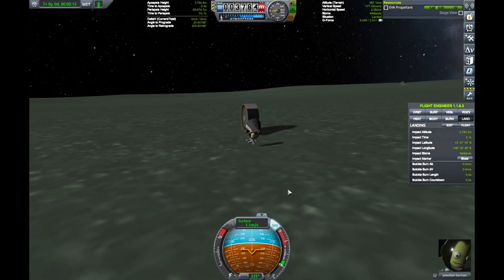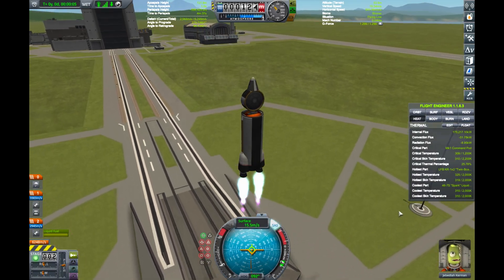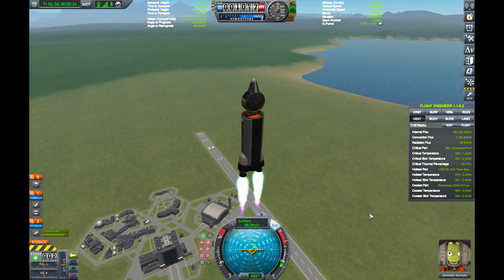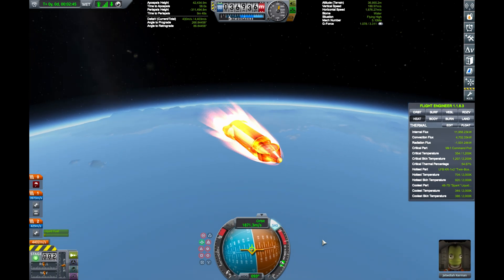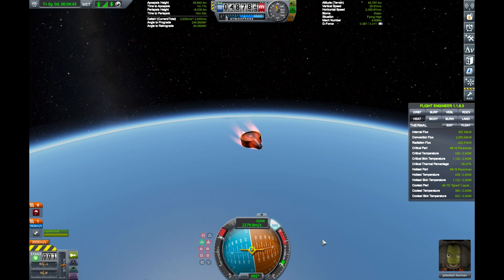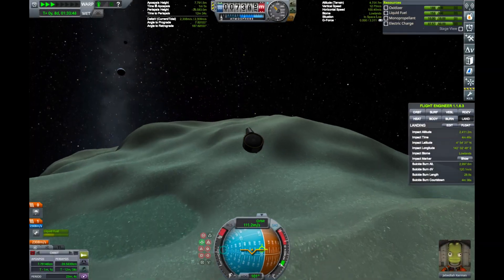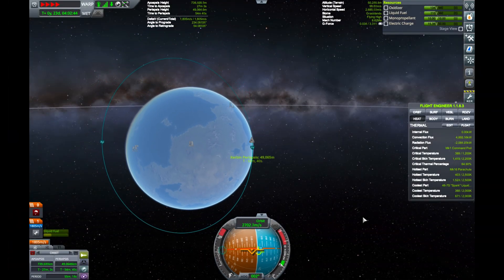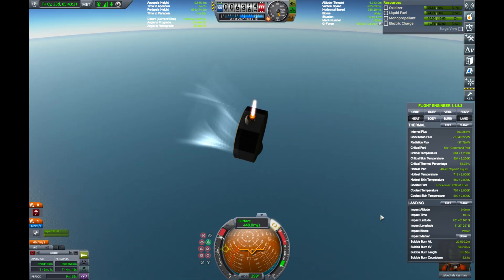Six Parts to Minmus (KSP Challenge)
The challenge is to use ten or fewer parts to land a Kerbal on Minmus, plant a flag, and return to Kerbin. I used six.